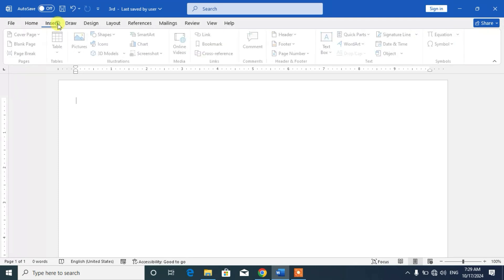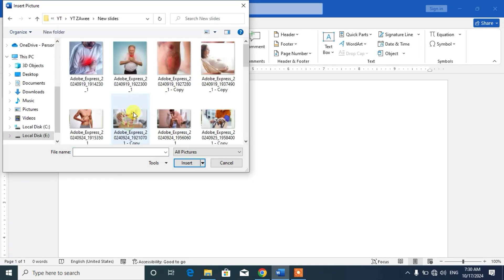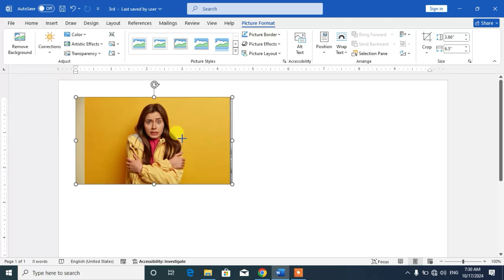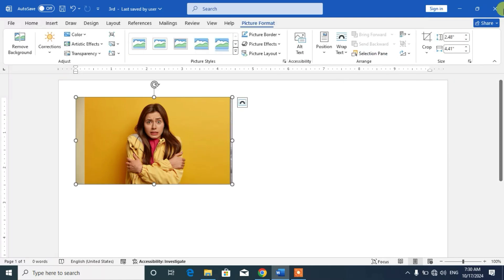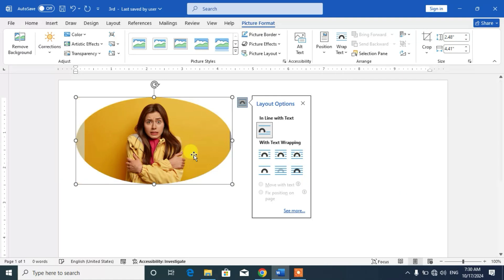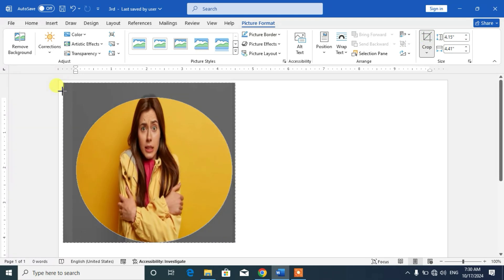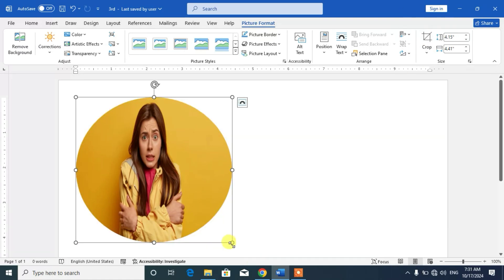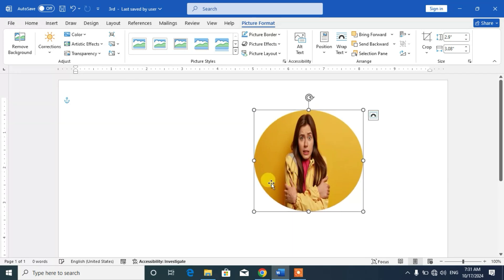How to make Circle Photo in Word | How to Put Photo in Circle | How to make Circle Picture in Word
This video tutorial will show you the way to make circle photo in MS Word. After watching this video tutorial you will be able to make circle picture in MS Word and you will be also be able to put picture in circle in MS Word.
This video tutorial may I work in MS Word 2007, 2010, 2013, 2016, 2019, 2021, and 365.